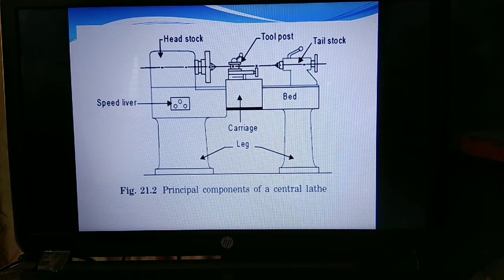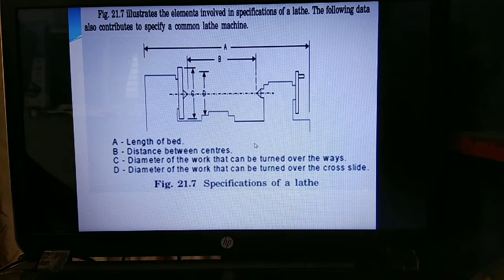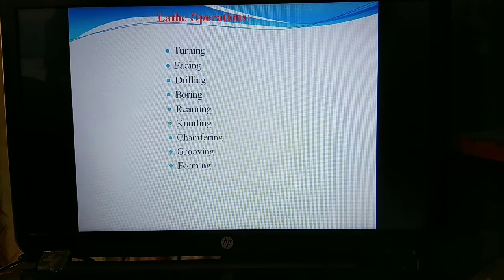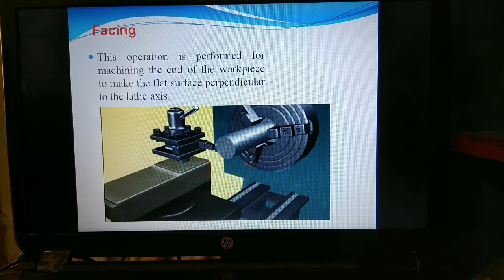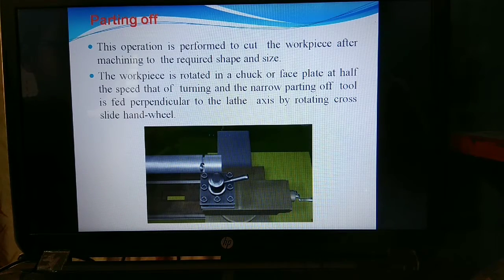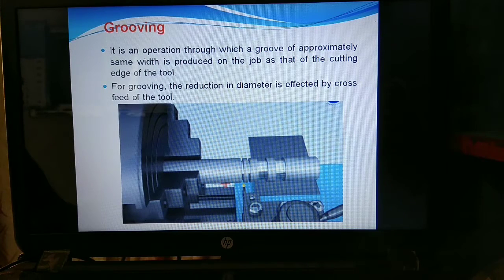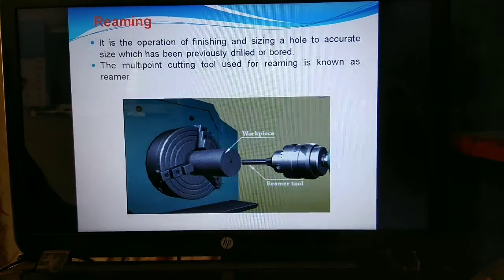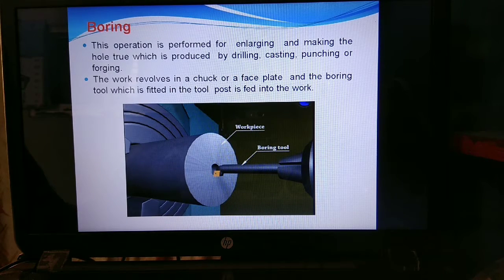MP-1 : Unit-V Lec. 3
Lathe Operations